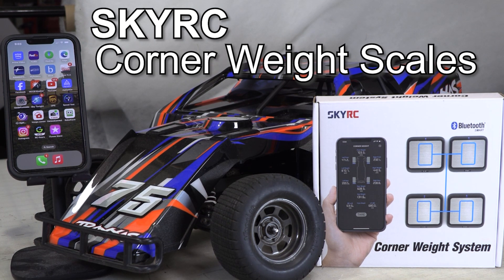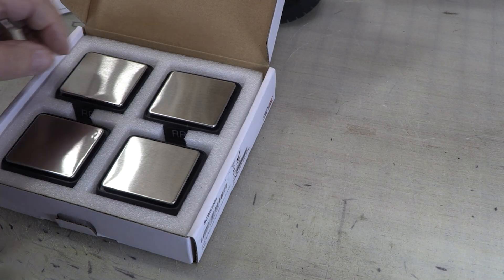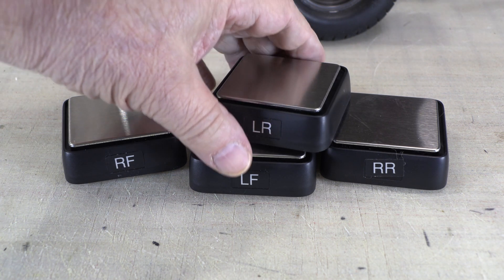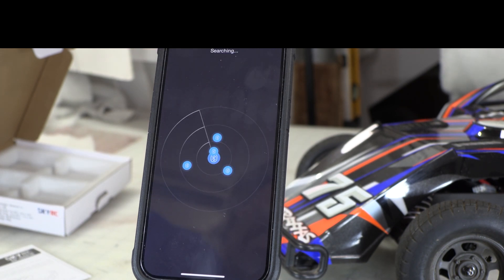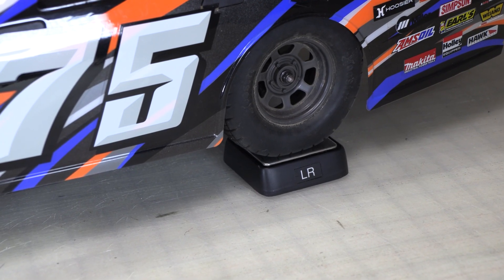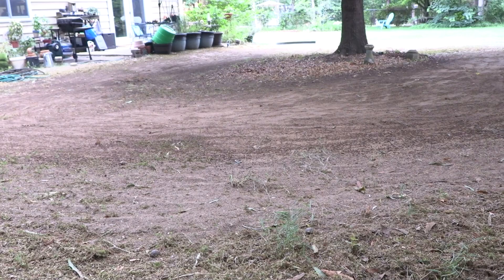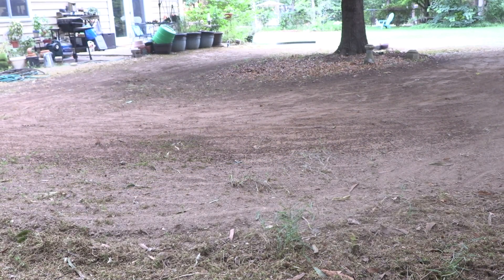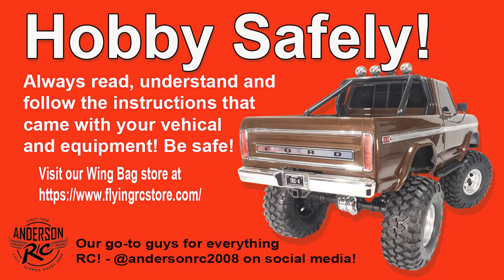SkyRC Corner Weight Scales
Computerized corner scales for RC cars.

I get a small fee from Amazon when you use the link below to purchase these scales. Your price does not increase by using the link!